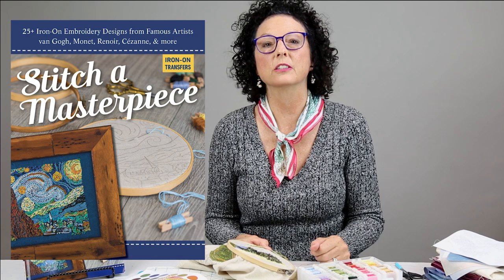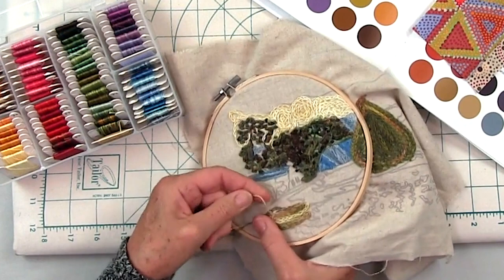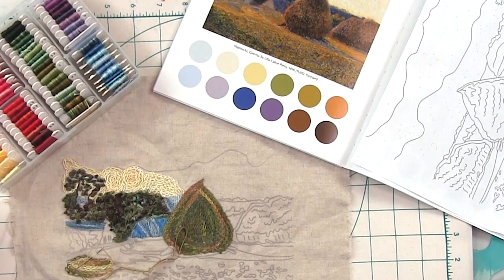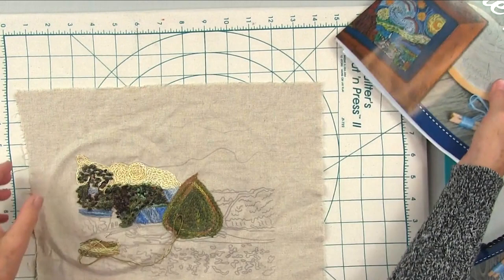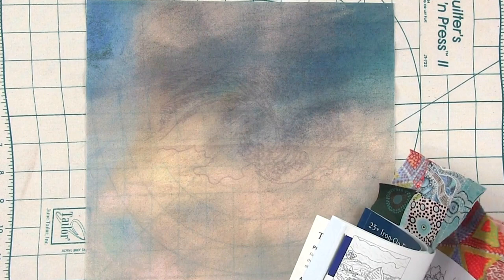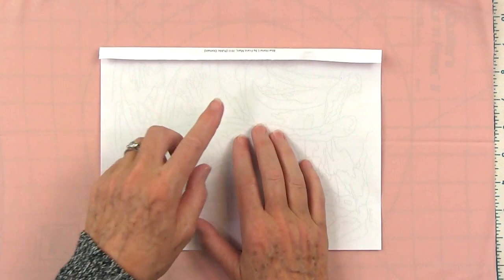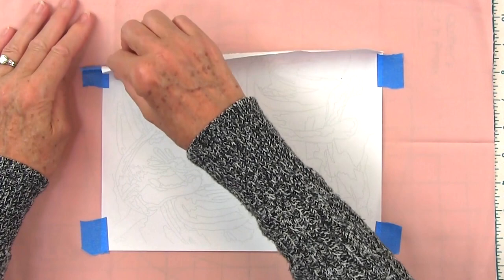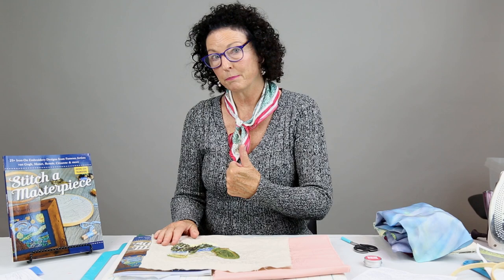Stitch a Masterpiece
Transfer and embroider famous art from around the world!

Over twenty-five embroidery designs from some of the most visually stunning paintings of all time. Celebrated works from van Gogh, Monet, Matisse, Cézanne, and Klimt are now available as iron-on transfers to make stitching their artwork a breeze. Transfer and embroider beautiful paintings ranging from Vincent van Gogh’s The Starry Night to Klimt’s The Kiss. These will make for your most remarkable projects yet, featuring elegant images of all kinds (and in all sizes, too!).Includes paintings of the most celebrated artists in history: van Gogh, Monet, Klimt, and more.